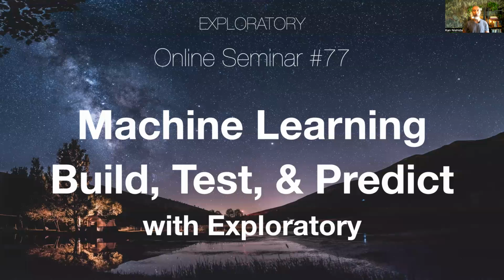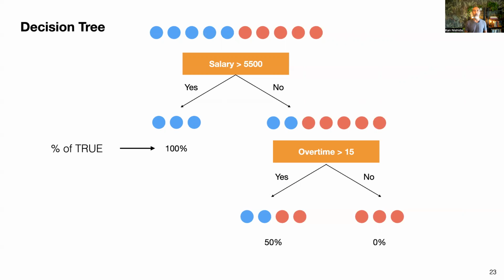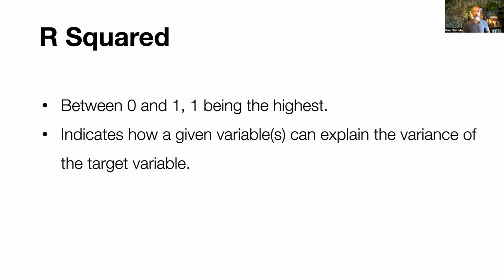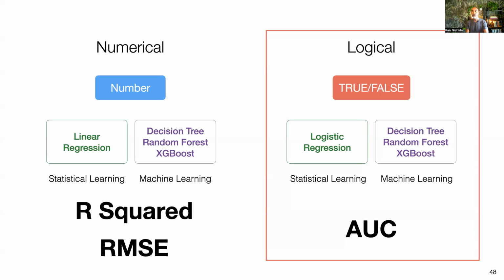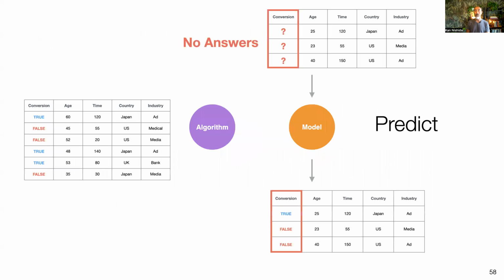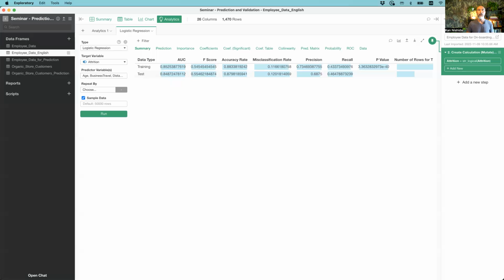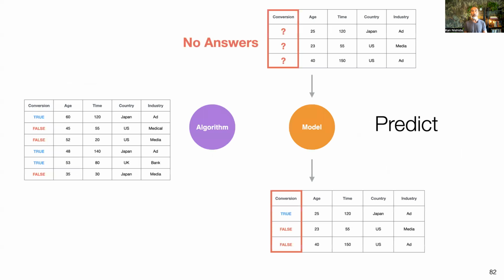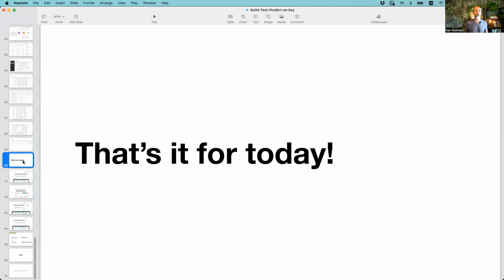#77 - Prediction Models - Build, Test, & Predict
Building prediction models is an important part of data analysis. You can quickly build them under Analytics view with a few clicks, and you'll have a series of charts that help you intuitively understand what the models have discovered.

Not just building the models, you can also test the models' prediction quality so that you can understand how useful the models are not just for the past, but also for the future.

Once you're satisfied with the model quality, you can also use the model to predict for the new data set with unknown values so that you can answer questions like 'Which lead customers will convert as paid customers?', 'Which existing customers will cancel down the road?', etc.

In this seminar, Kan shows you how you can quickly build prediction models, test the prediction quality, and use the model to predict with new data with Exploratory.

Agenda:

- Basics of Prediction Models
- Metrics to Evaluate Prediction Quality
- Test Mode to Test Your Models
- Predict with New Data